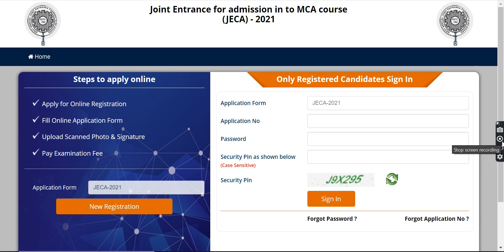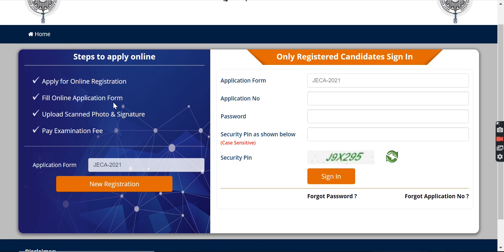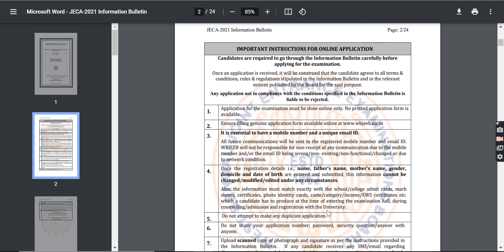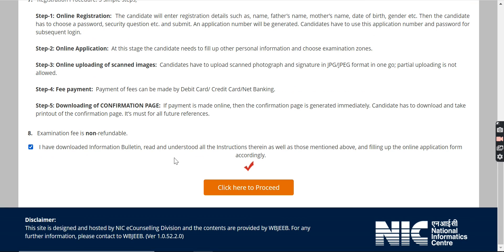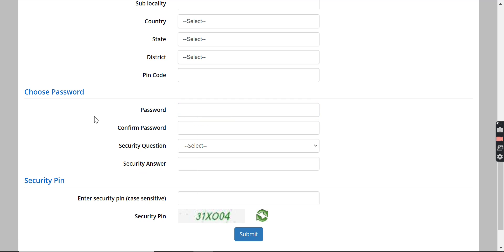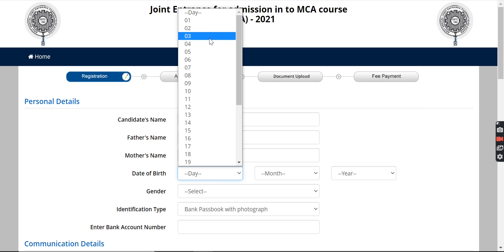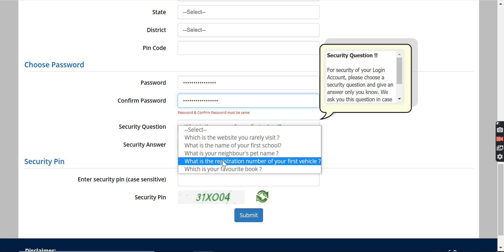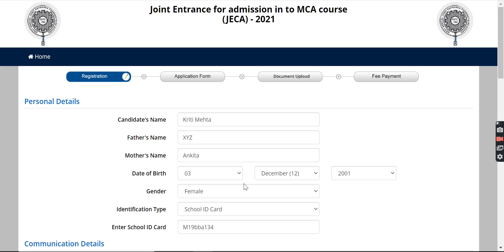WBJEE JECA 2021 Application Form (Released) - How to Fill WBJEE JECA 2021 Application Form Online